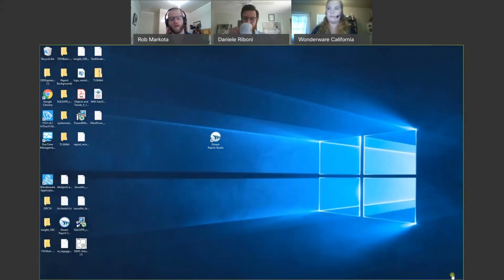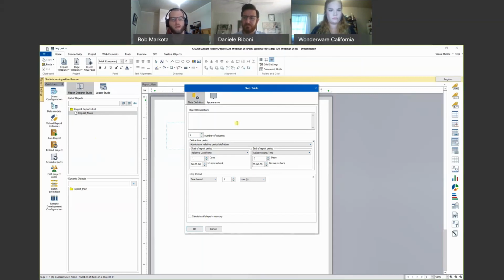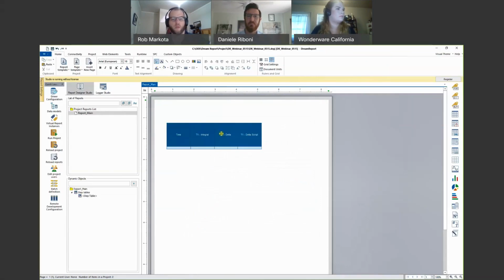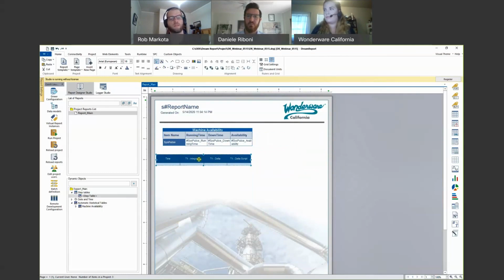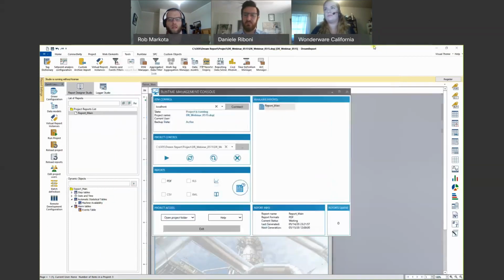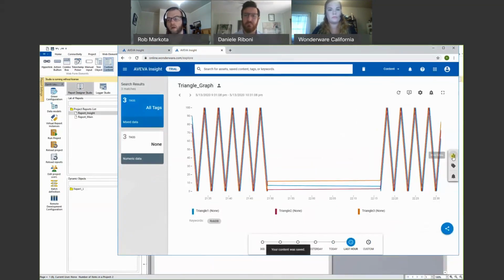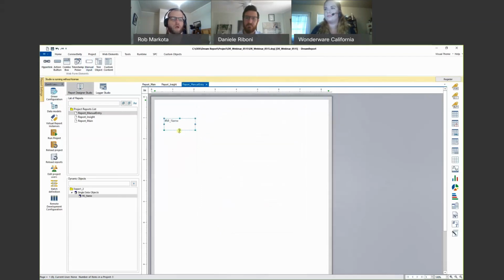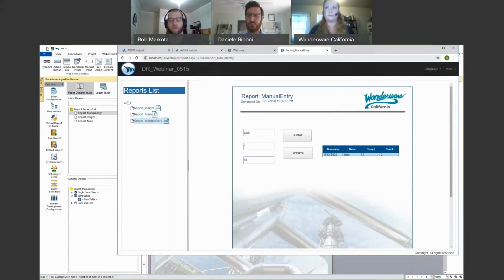Learn in 30: Get Started with Dream Report - Part 2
Join us for Part 2 of our webinar series on getting started with Dream Report! In this session see a  demonstration on how to connect to Historian and AVEVA Insight Cloud as data sources and create useful reports for daily operations. Discover the powerful features of Dream Report, including creating tables, adding statistical functions, integrating with Insight, and even manual data entry. Don't miss out on this informative session that will help you maximize the potential of Dream Report for your business!